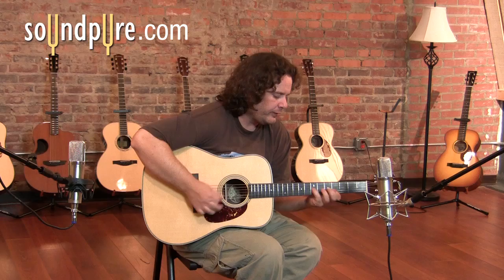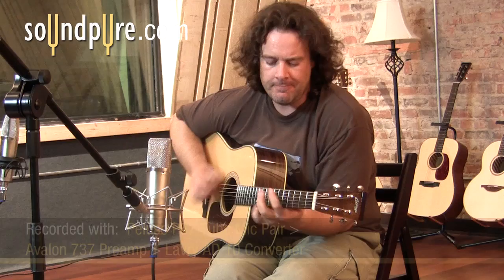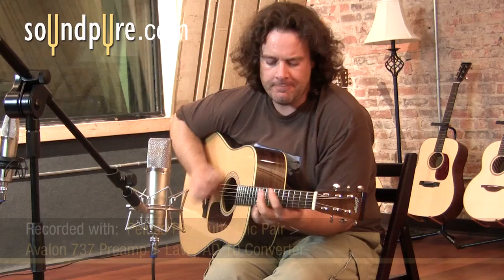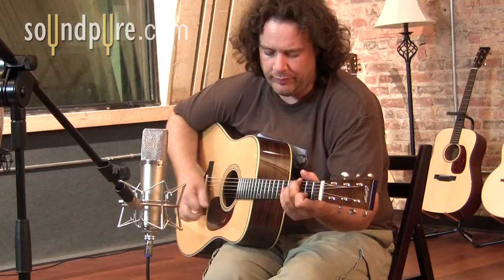Collings D2H Acoustic Guitar Video Review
The Collings D2H, a crisp, balanced dreadnought guitar, rings with clarity and evenness. The bass response is great and provides enough support without being to overpowering. Single lines sound punchy and thick - a perfect cannon for bluegrass. This versatile D2H is great if you are looking for a high-end rosewood dread. Call us here at Sound Pure for availability and details.